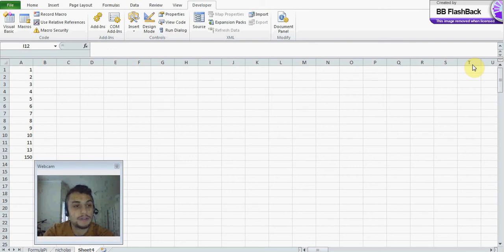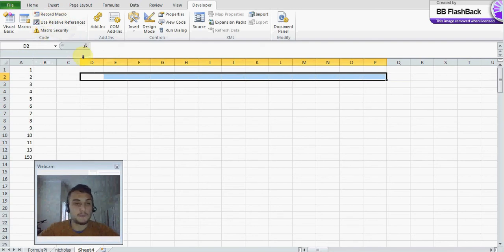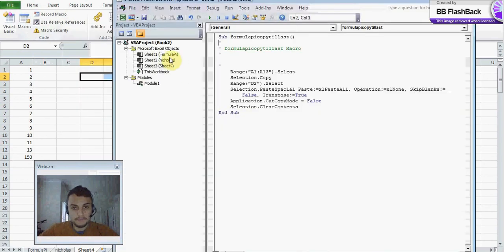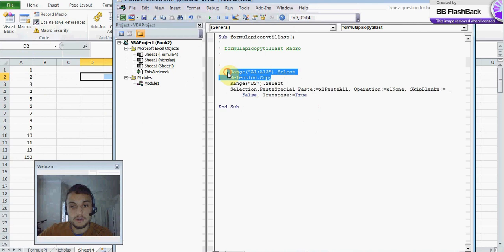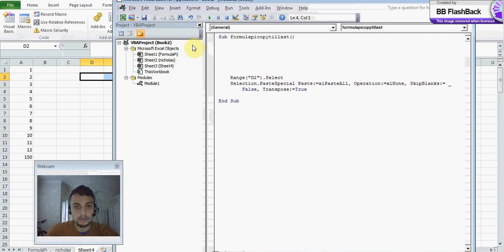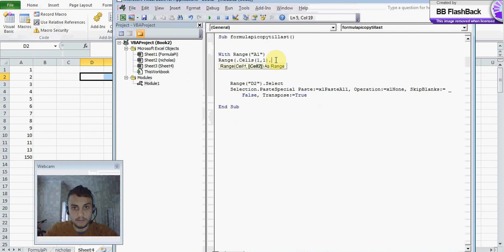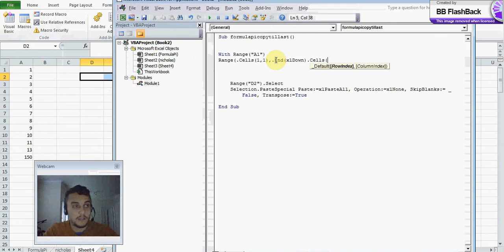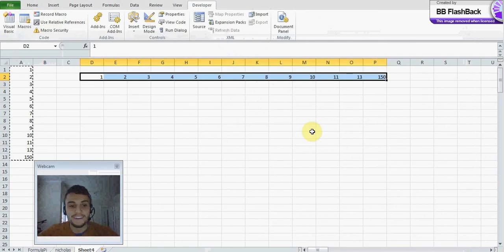Copying Until Last Piece of Data Excel / VBA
FormulaPi.com